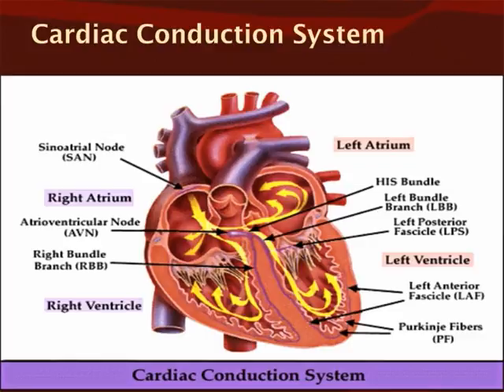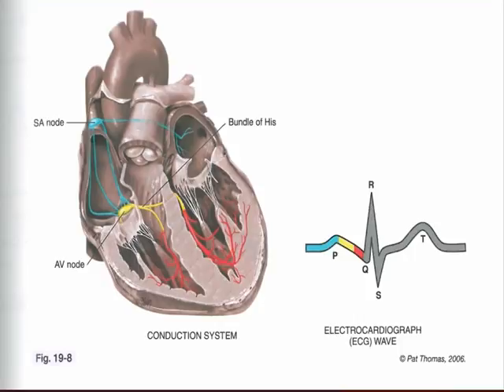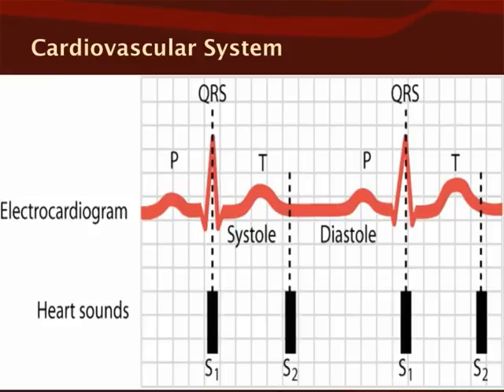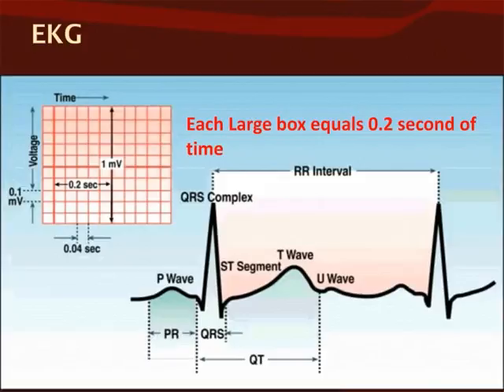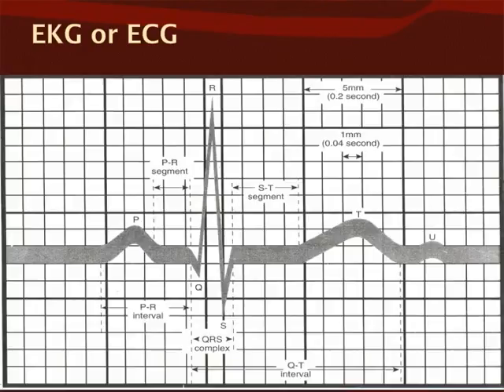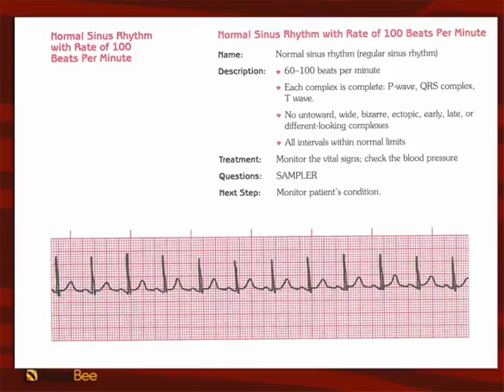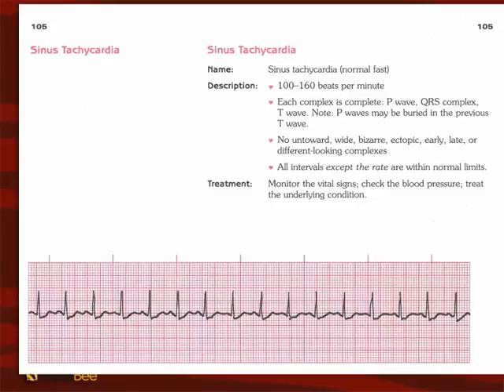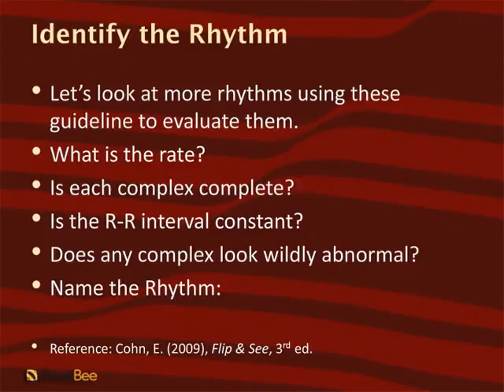Cardiovascular Conduction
Cardio conduction & basic rhythms